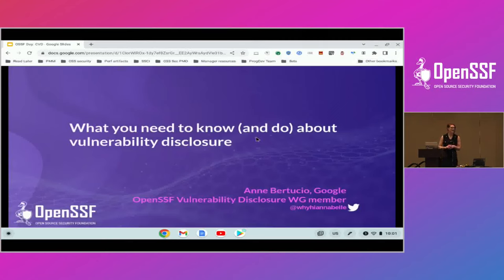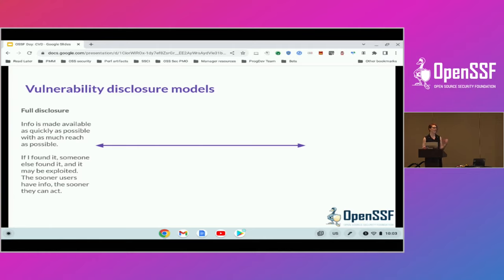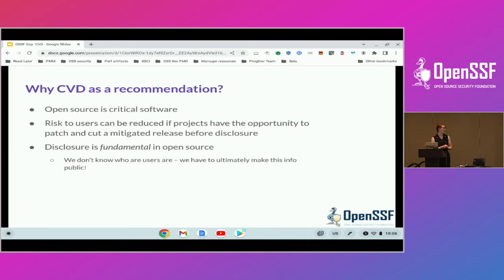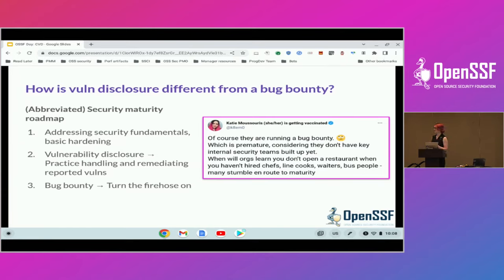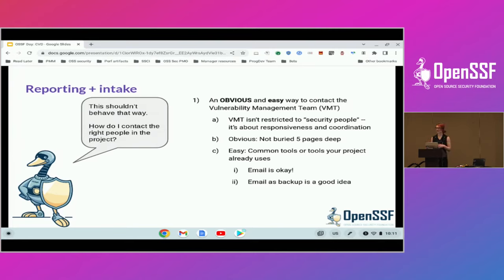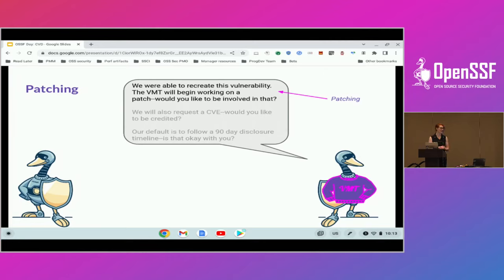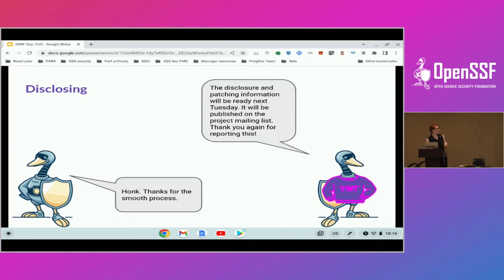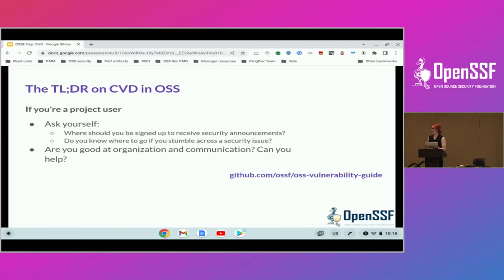What You Need to Know and Do about Vulnerability Disclosure - Anne Bertucio, Google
The OpenSSF Vulnerability Disclosure Working Group has been hard at work churning out resources to help with vulnerability disclosure in open source projects. We'll talk about the role disclosure plays in the security of open source software, why the Working Group has promoted a "coordinated" disclosure model, and what that means for maintainers and end users.